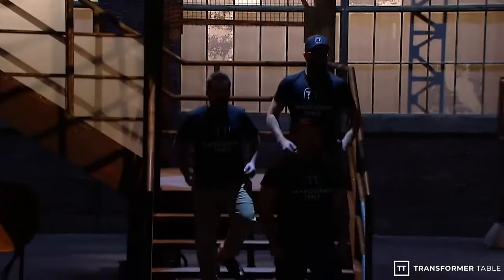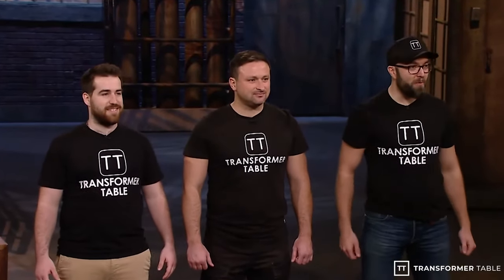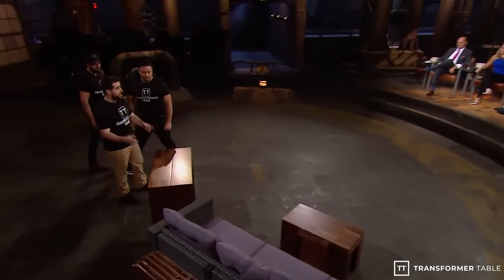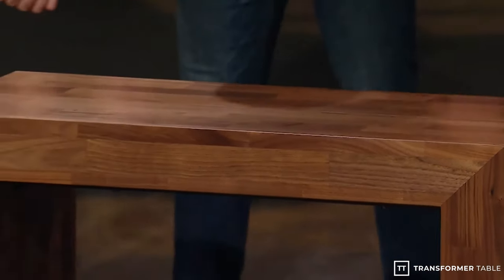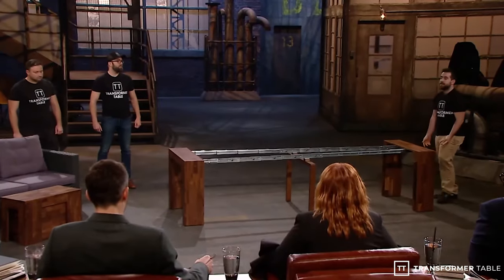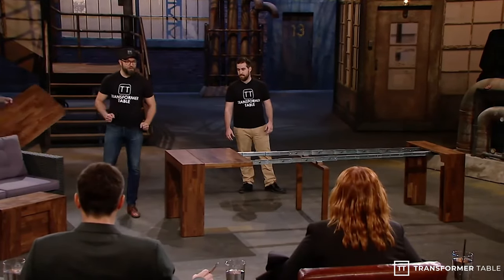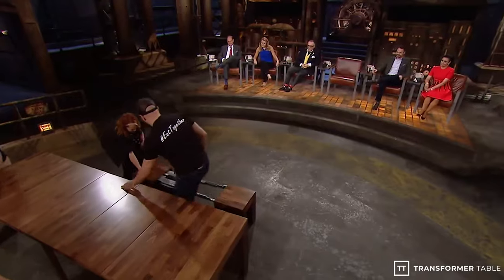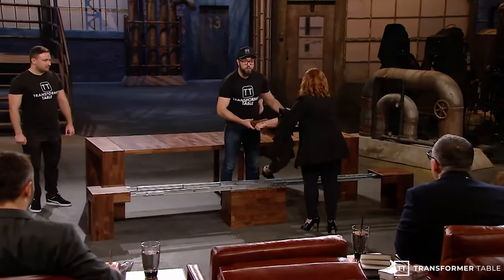Transformer Table at Dragons' Den - Did They Close The Deal?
💰 Transformer Table on Dragons' Den - DID THEY MAKE A DEAL? 💰

Back in 2018, Transformer Table achieved a new milestone by appearing on CBC's renowned TV program Dragons' Den, any young business' dream come true!

Three of TT's team of co-founders presented their 100% hardwood extendable dining furniture innovations to the panel of investors, who were all more than impressed with the inventions they were seeing before them. Watch this clip to see their reaction 🎥

More than four years later, Transformer Table's cunning designs can be found in over 60,000 households and are being enjoyed by countless families.

We're here to answer your questions! Ask us anything in the comments below ⤵️